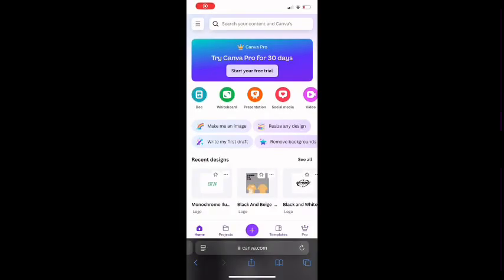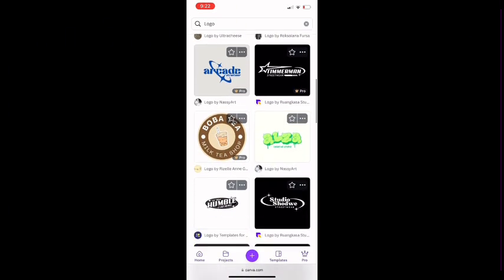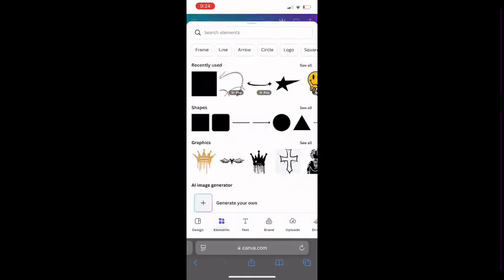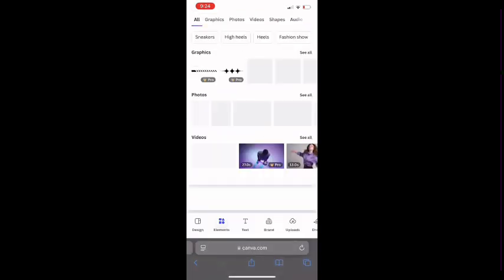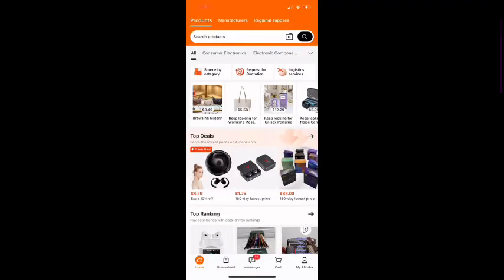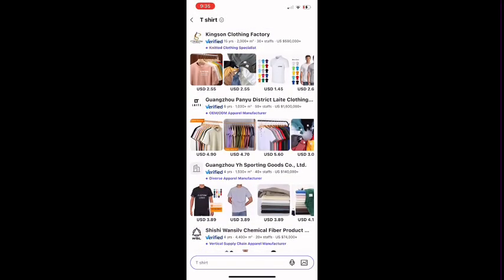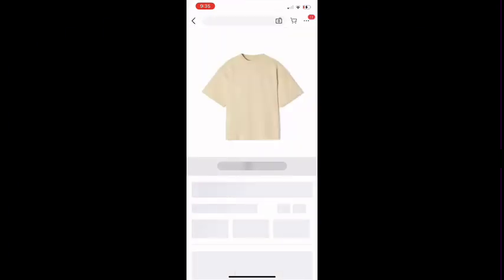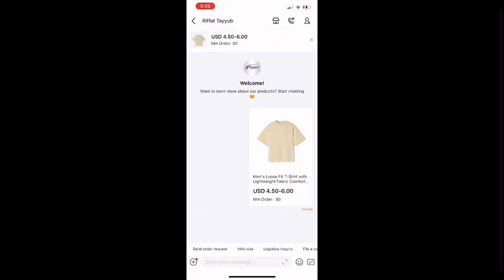How to start a clothing brand with a $1000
How i started my brand with only $1000 and how u can do it too in 7 easy steps